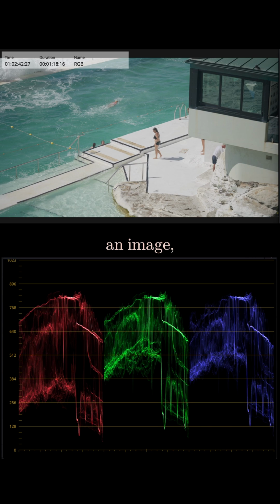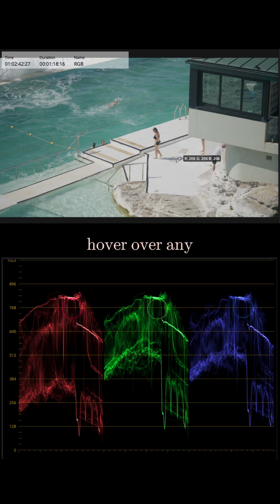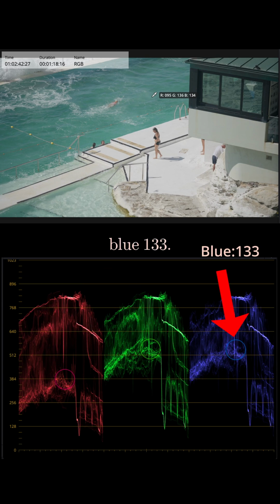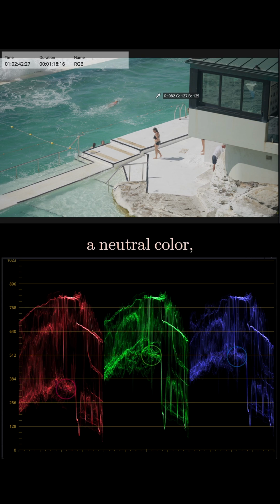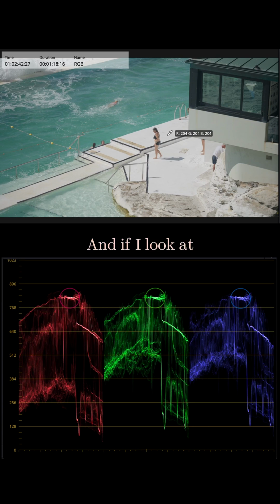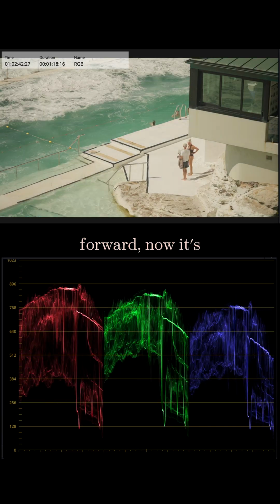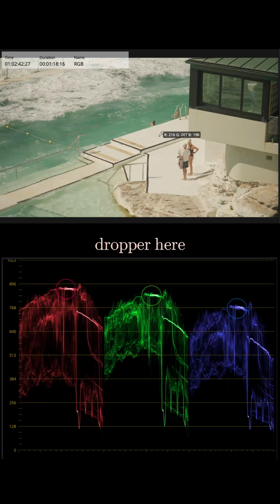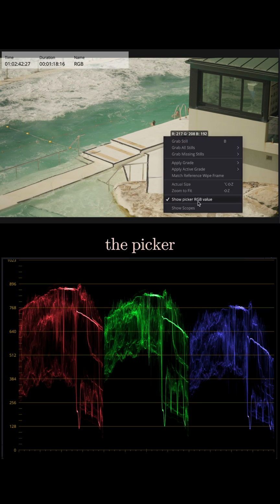Spot Color Cast using RGB scopes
In this video I show you how to spot color cast using the RGB scopes

3,527